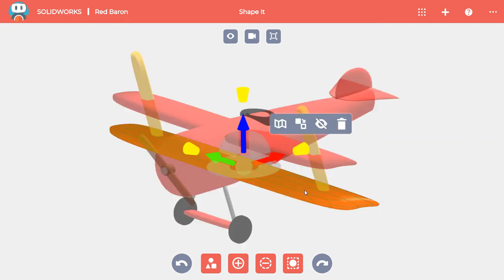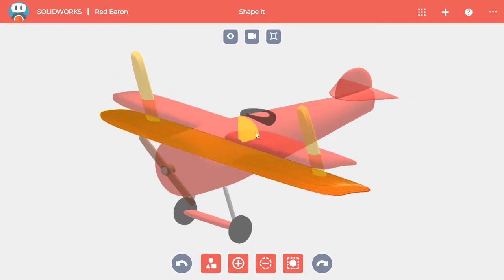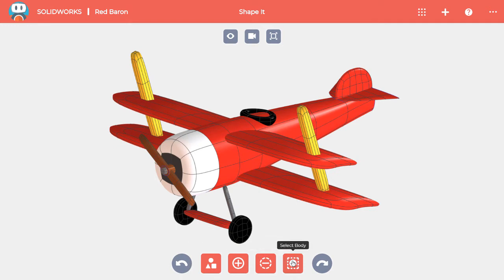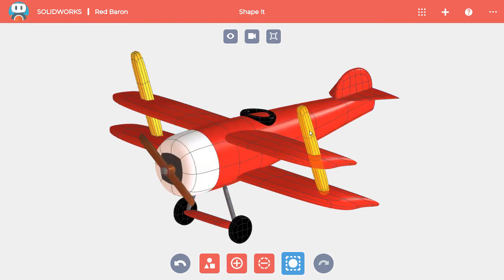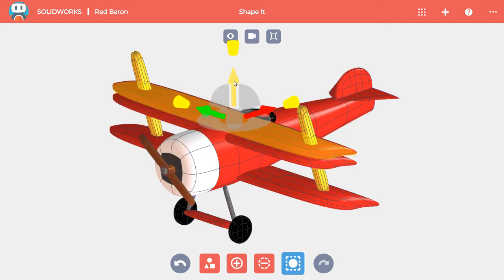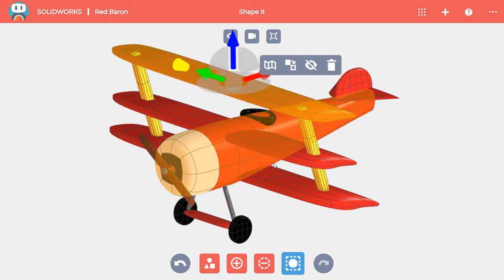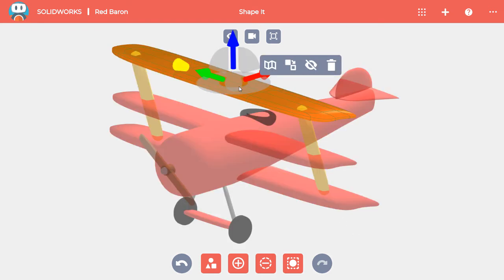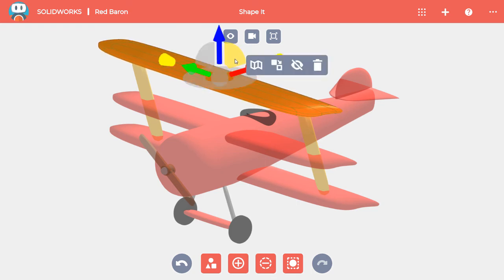Apps for Kids - Selecting Bodies - SOLIDWORKS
Apps for Kids - Selecting Bodies - SOLIDWORKS. Learn how to select bodies in Apps for Kids Shape It.